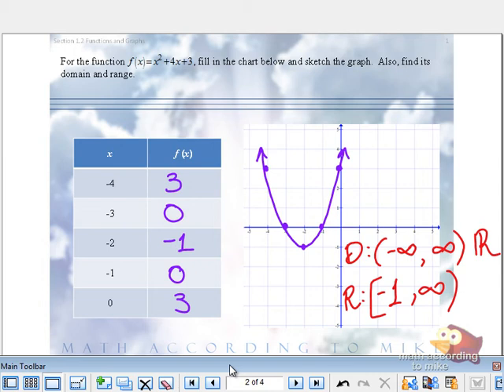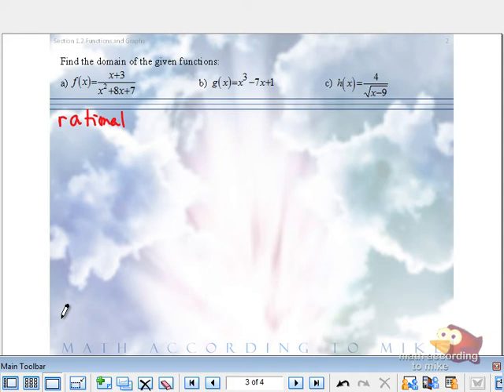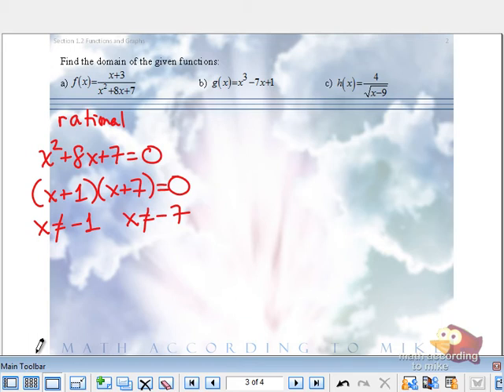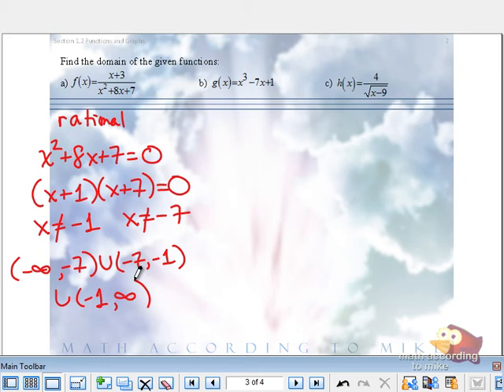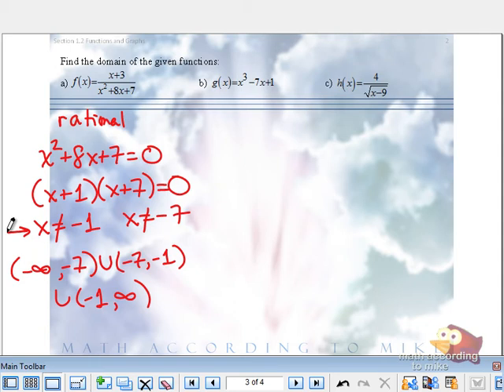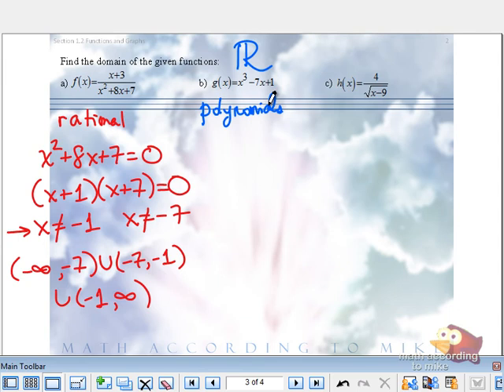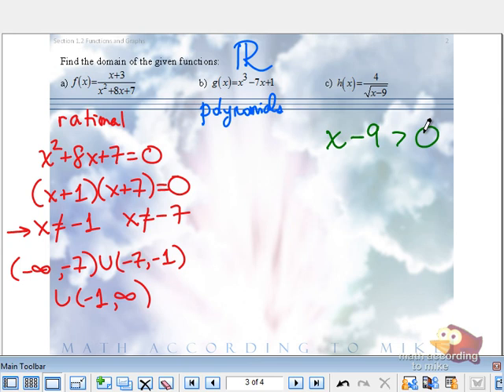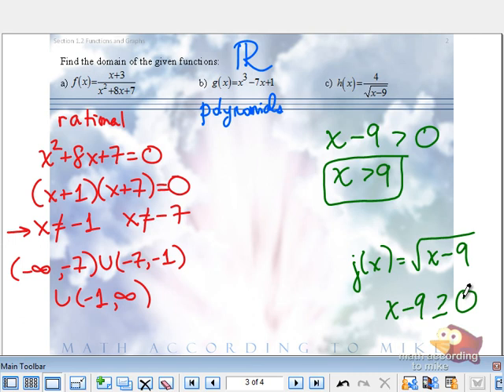Finding the Domain Algebraically